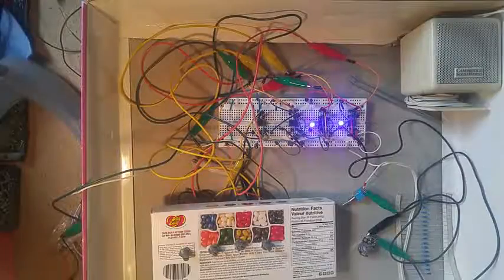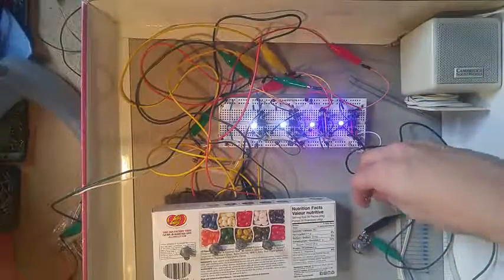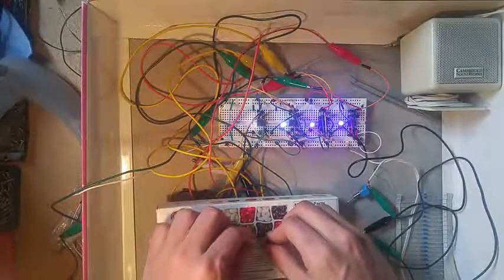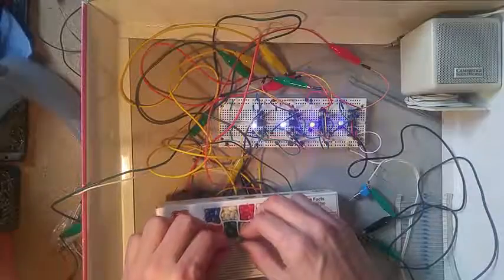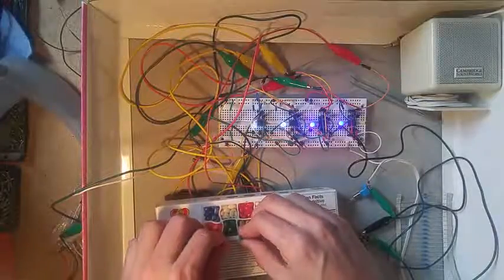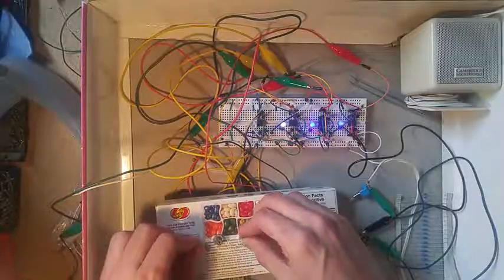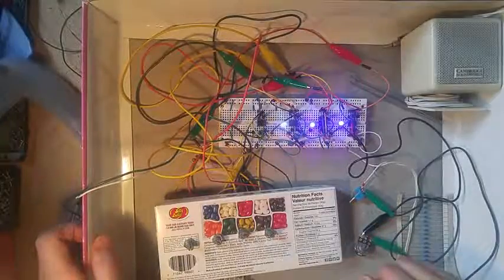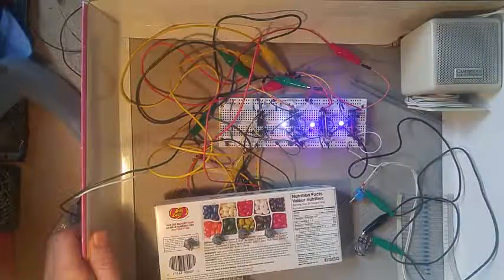Series 555 Oscillators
Four simple 555 based oscillators set up in series